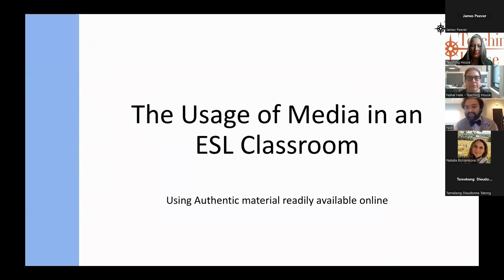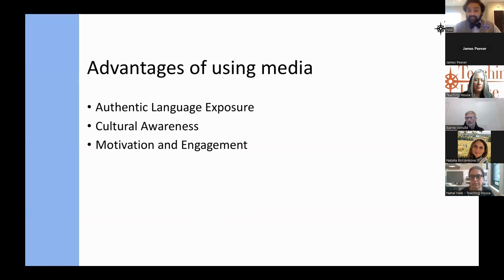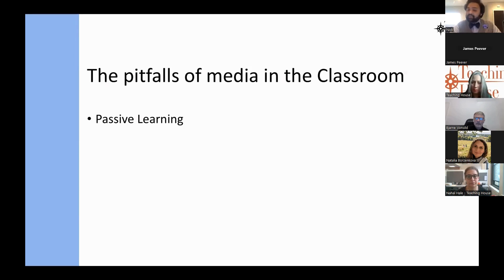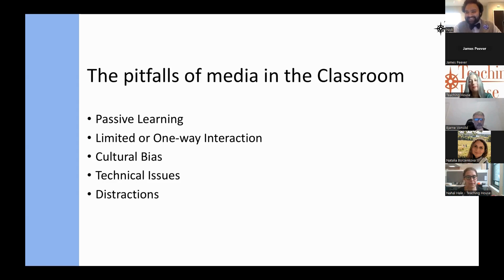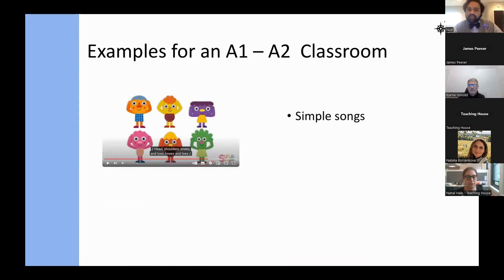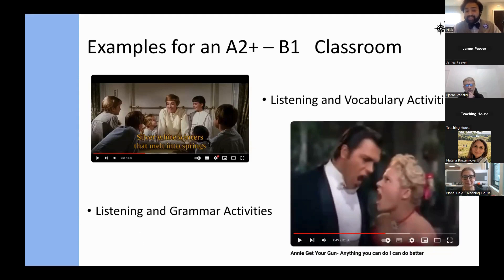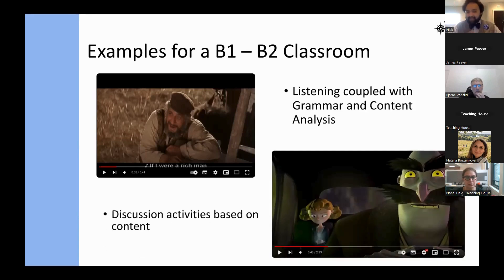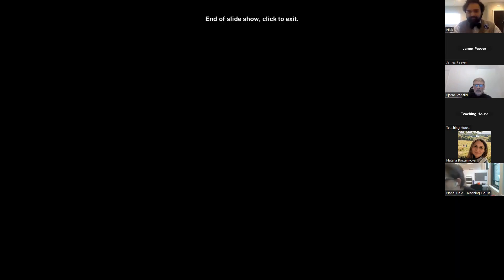TH Presents Nick Saraf - Using Media for Authenticity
Nick Saraf shares some ideas for using authentic materials in your English Language classes - whether face-to-face or online.